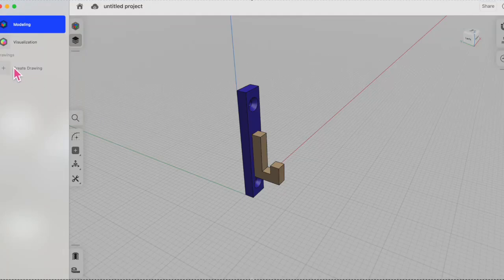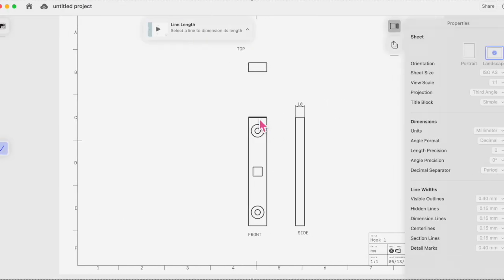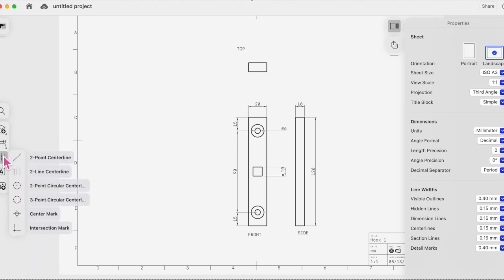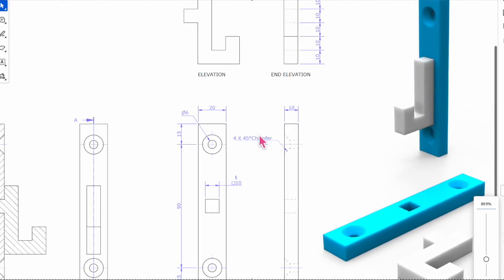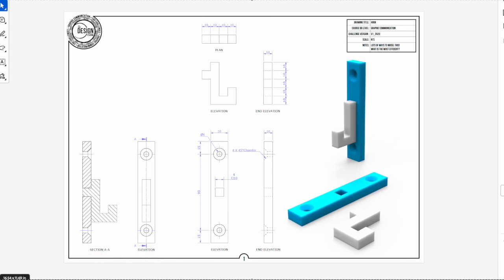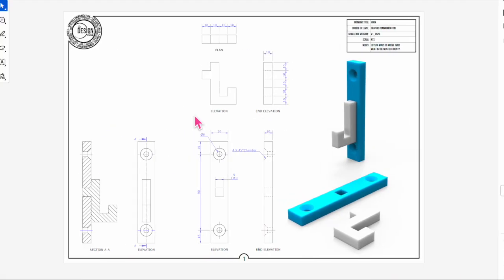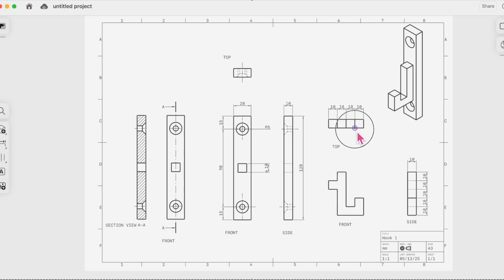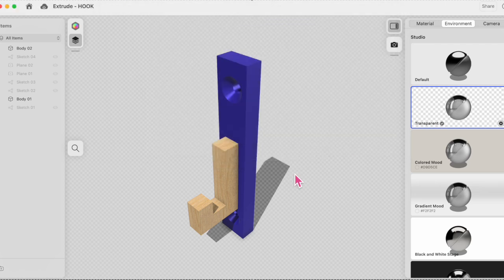Hook - Working Drawing